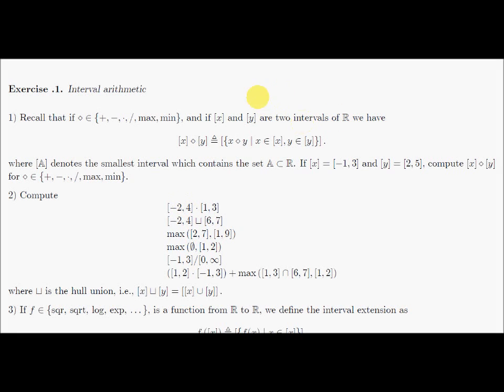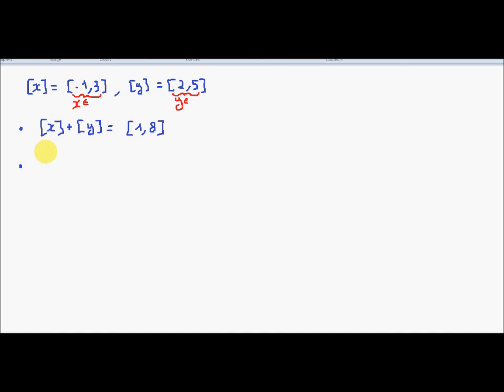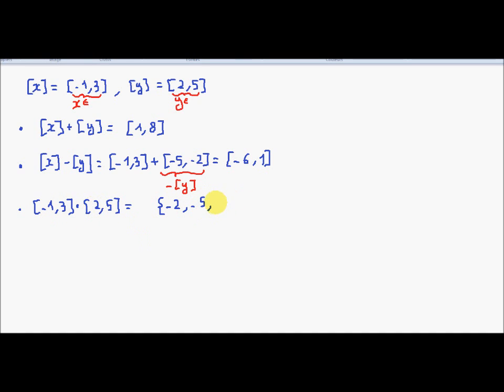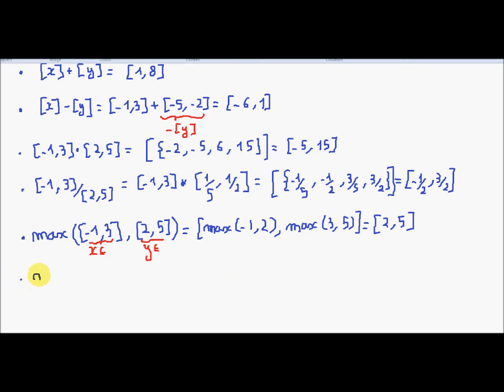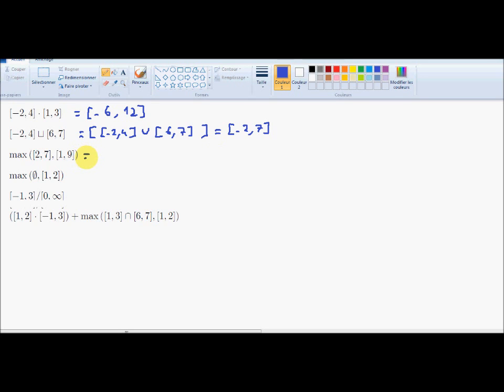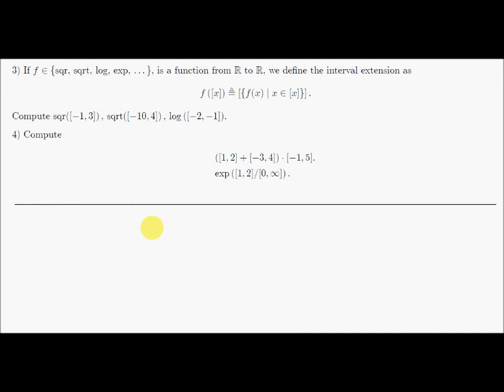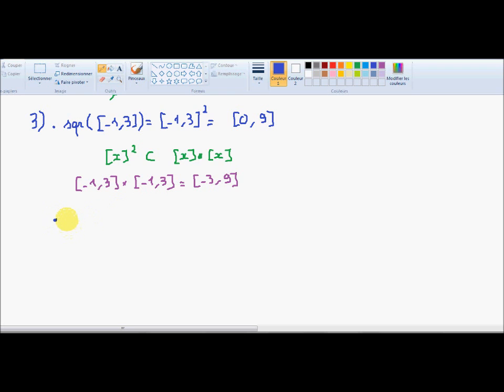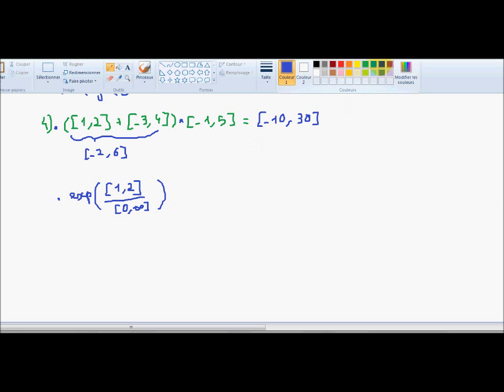iamooc exo 1: interval arithmetic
Exercice 1: Interval arithmetic and the whiteboard